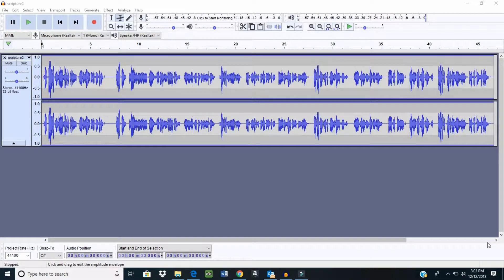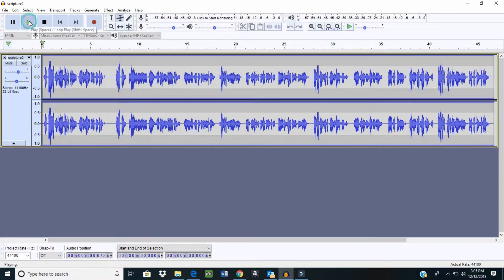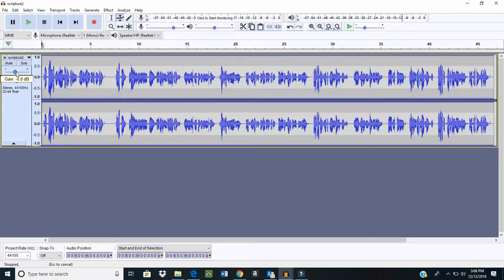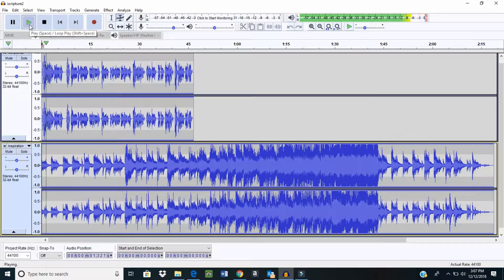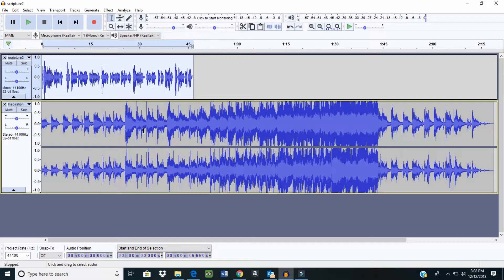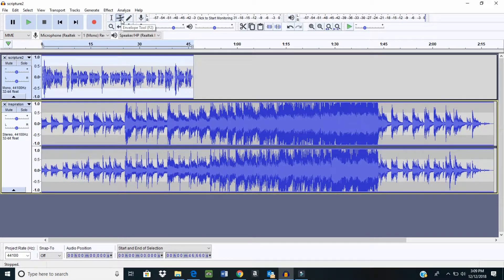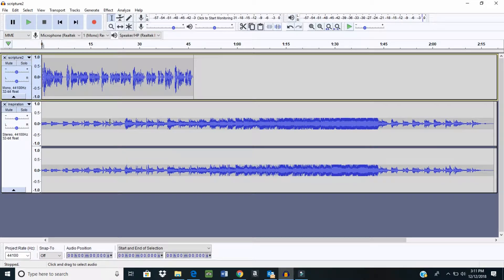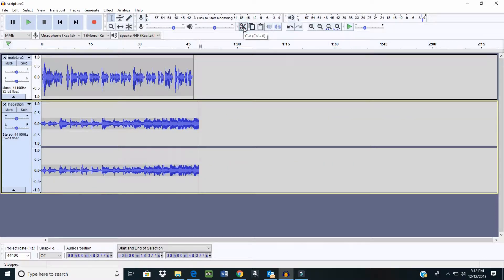Audacity: How to adjust the volume on tracks and background music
How to change the volume levels in Audacity and how to add a background track to a voice. I  apologize for the static sound in the vocals in some parts but I hope you this video helps